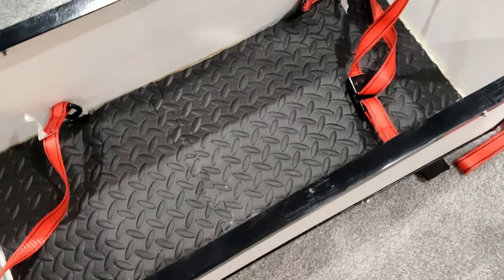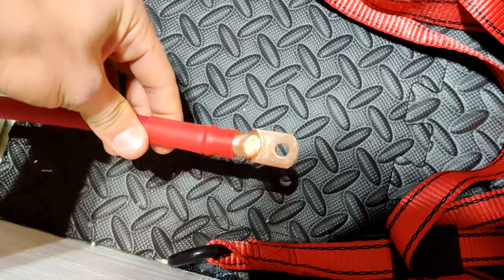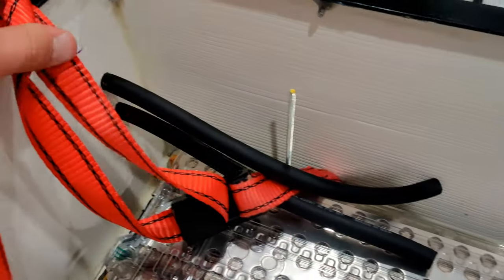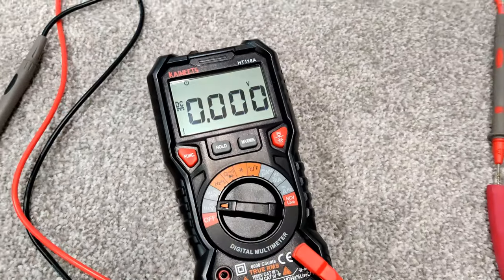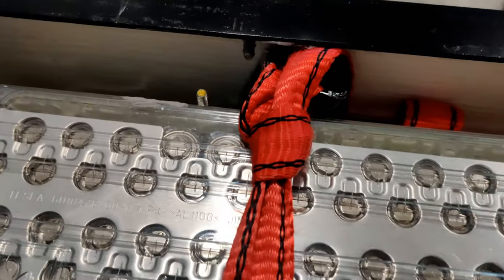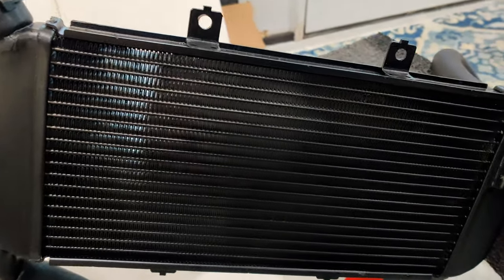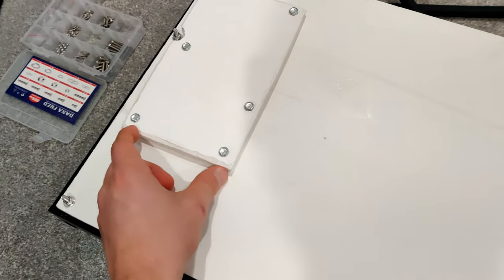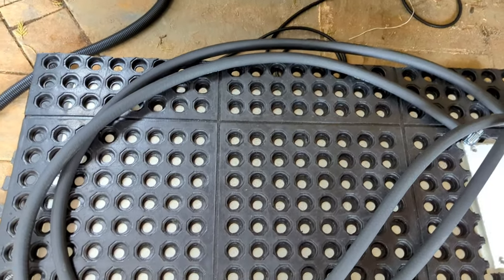Ford Escape EV Conversion EP 23: Mounting the Rear Battery Box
I'm converting a 2010 Ford Escape (FWD, 4-cylinder engine, 5-speed manual transmission) to an electric vehicle. In this video, I put 3 Tesla 5.3kwh battery modules into the rear battery box and mount the box under the car.